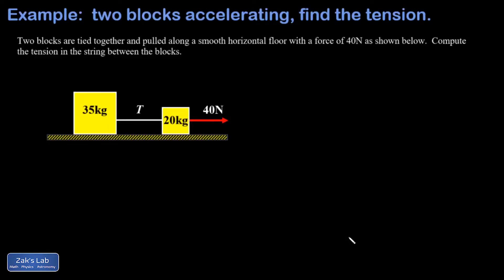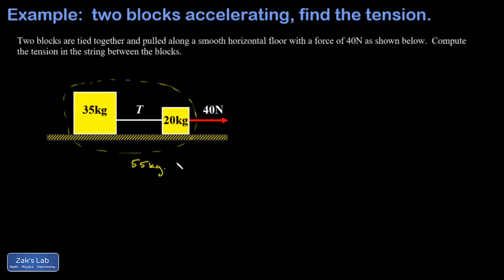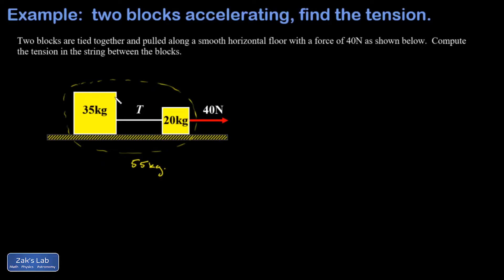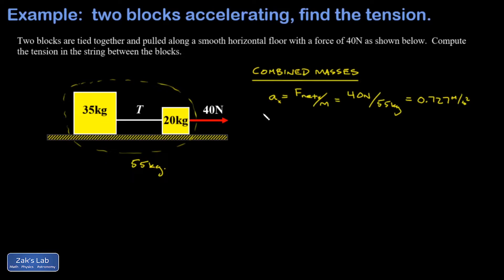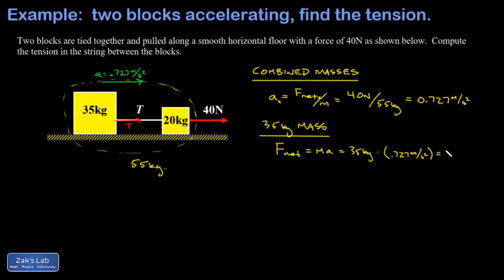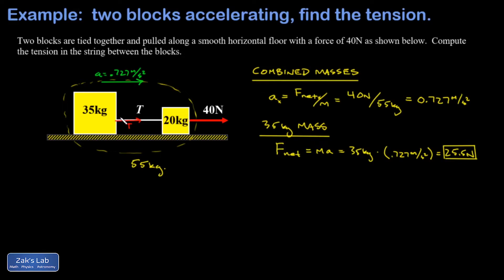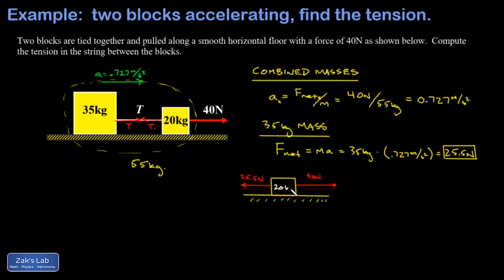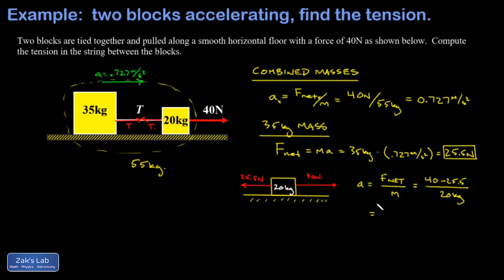Two accelerating blocks tension in the string acceleration problem. Two blocks dynamics problem.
In this two blocks dynamics problem, a string connects two accelerating blocks.  Tension in the string is computed by applying Newton's second law.

Two accelerating blocks are tied together and accelerated with an external force.  The key to the problem is to realize that the external force accelerates the entire mass of the two blocks at the same rate, so we treat the two blocks as a single system and compute the acceleration by applying Newton's second law.

Knowing the acceleration of the system, we know the acceleration of the larger block.  Since we have the mass and acceleration, we can now compute the force on the larger block by applying newton's second law again.  This gives us the answer to the acceleration problem:  two blocks have a known tension in the string between them.

The tension in the string acceleration problem is complete, but we run a check on the answer by analyzing the forces on the small block. We apply Newton's third law to get the force pulling to the left on the small block, and the applied force pulls to the right on the small block.  We get the net force on the small block and compute the acceleration, arriving at the same acceleration we initially found.